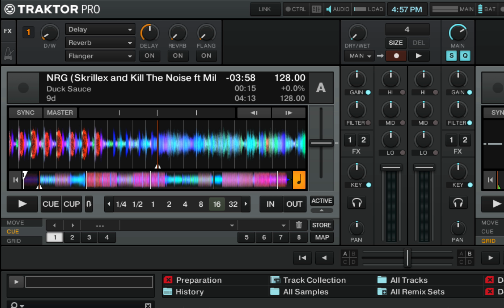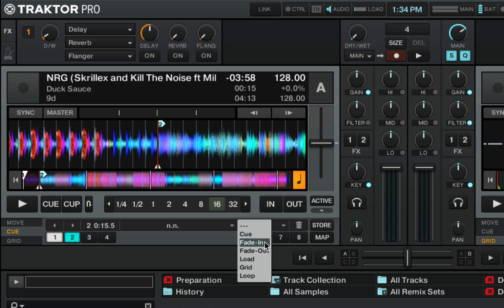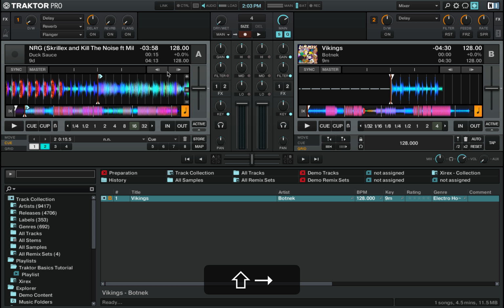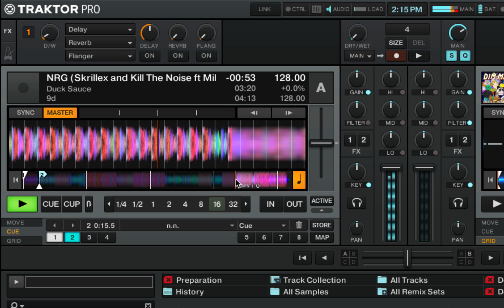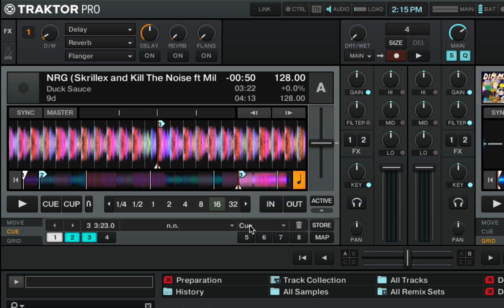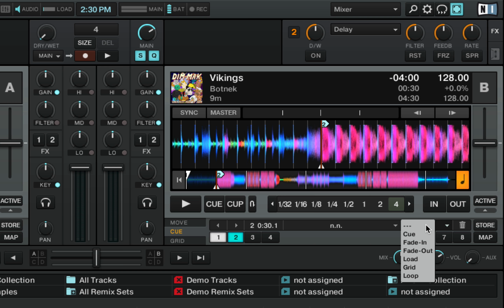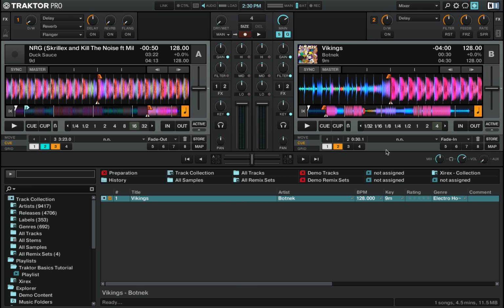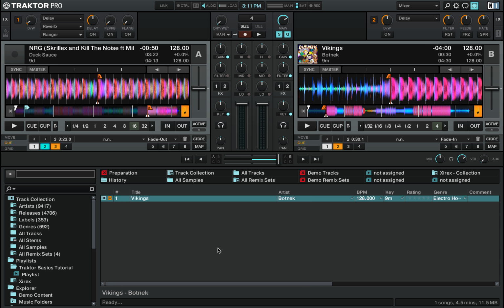Traktor DJ Tutorial Part 5: Cue Points: Fade in/out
This video will show you how powerful Traktor's cue points are. You can use fade in/out cue points and concentrate on other things instead of worrying about pressing the play button.

0:29 -  1) A regular Cue point
0:35 -  2) Fade in/out cue points
0:56 -  3) How to set a fade out cue point
1:22 -  4) How to set a fade in cue point
1:42 -  5) How fade in/out Cue points are helpful
2:01 -  6) Demonstration